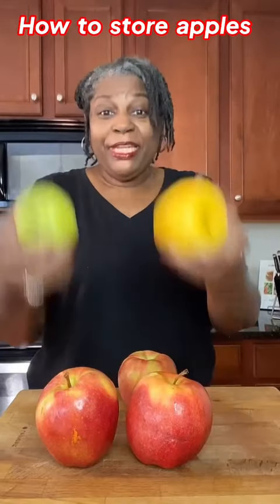Chef Tip! (Easiest way to store apples)